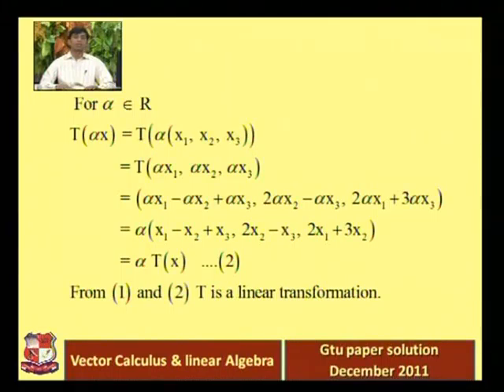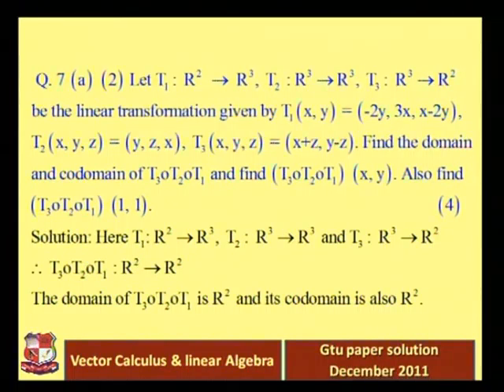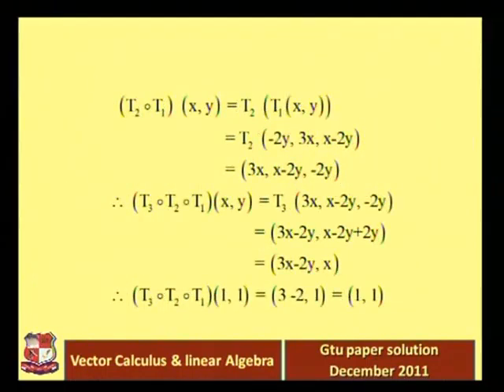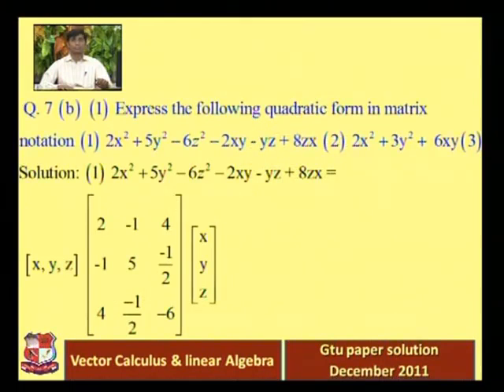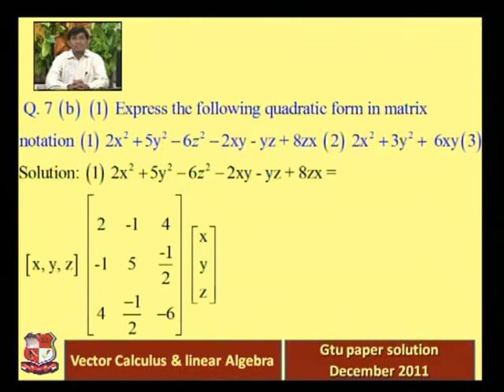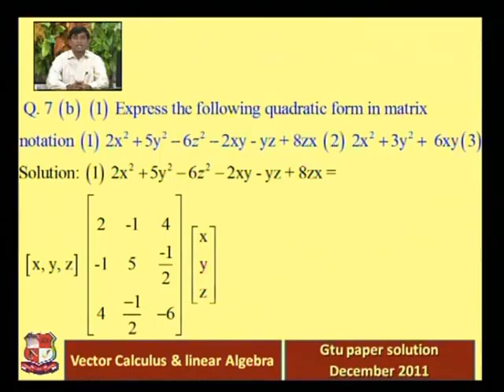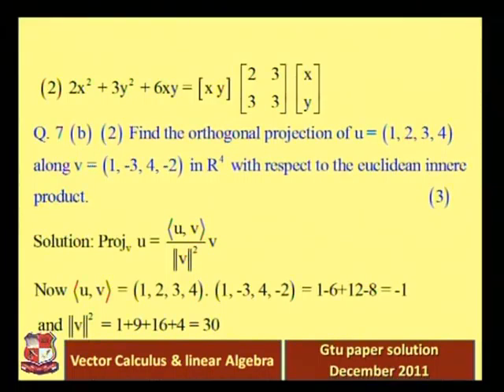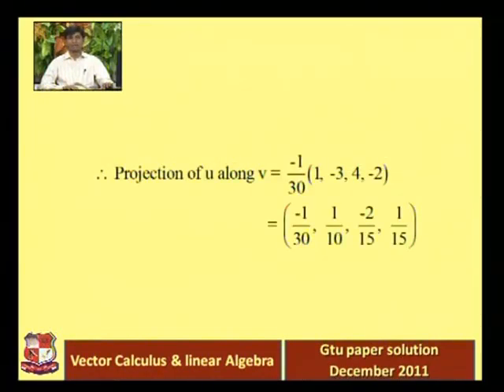Ankit Acharya Vector Calculus and Linear Algebra GTU Question Paper with Solution Exam December 201